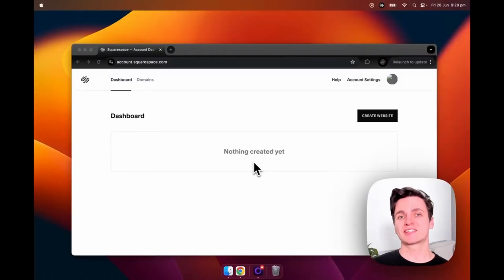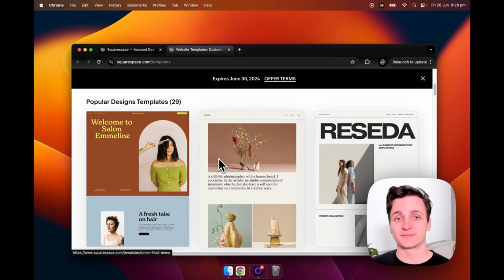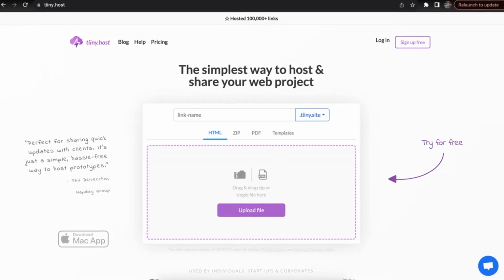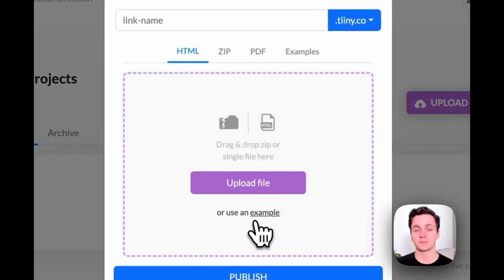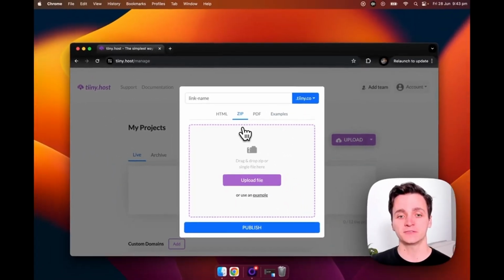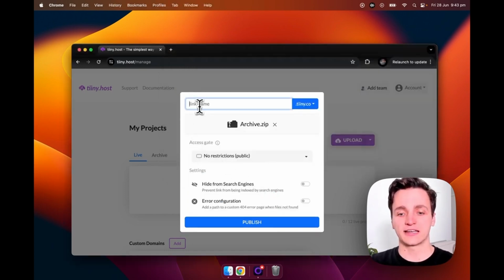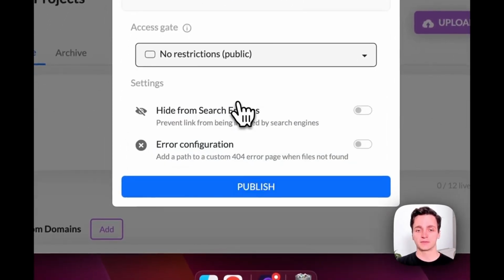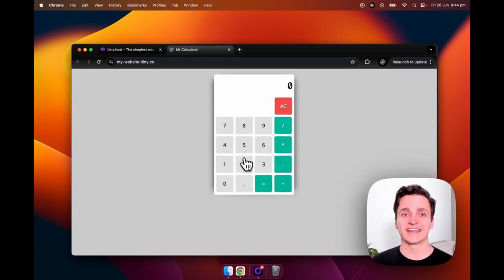How to Deploy a Website on Squarespace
In this video, I'm going to show you how to upload your website to Squarespace. Except there is a problem... Squarespace only has templates for blank websites. Instead, I'll show you the best place to upload your website, tiiny.host

Chapters:
0:00 Intro
0:13 Uploading with Squarespace
0:43 Uploading with Tiiny